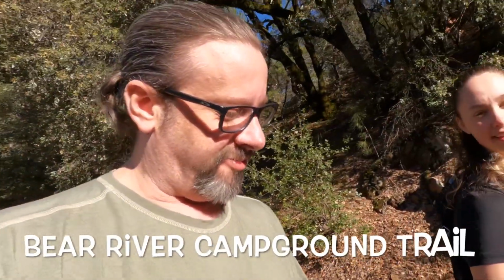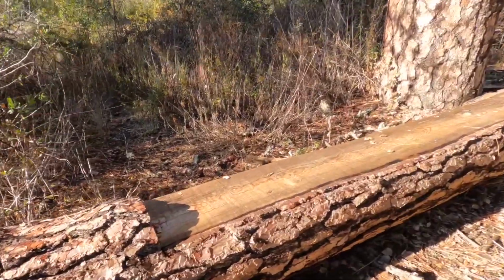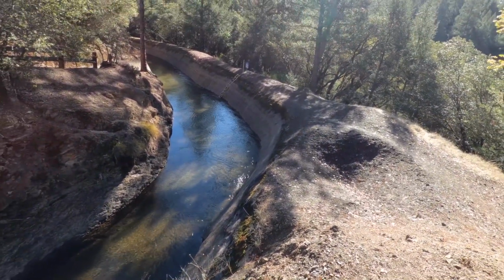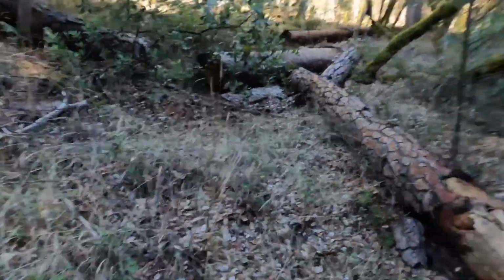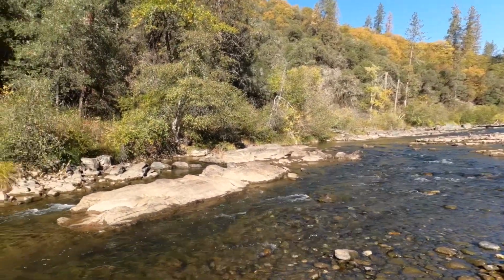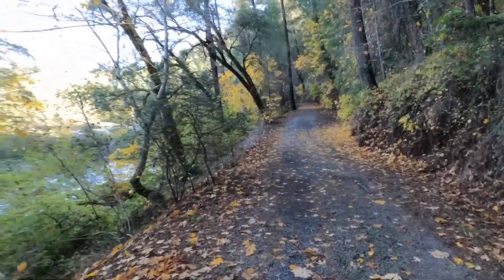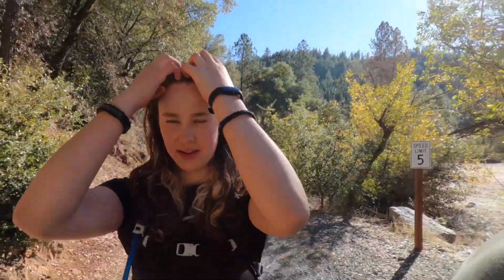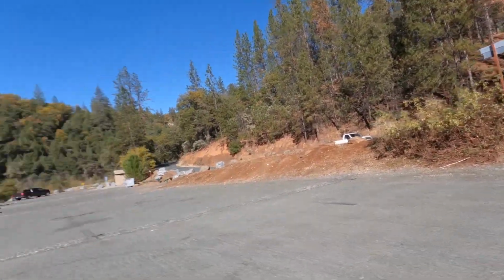Bear River Campground Trail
Hiking a trail in a newly closed down campground. Beautiful brisk winter morning.